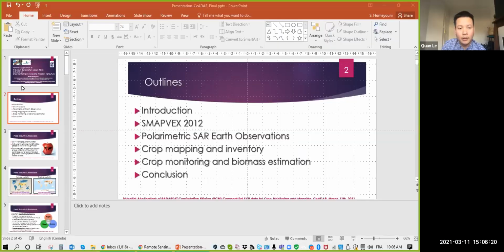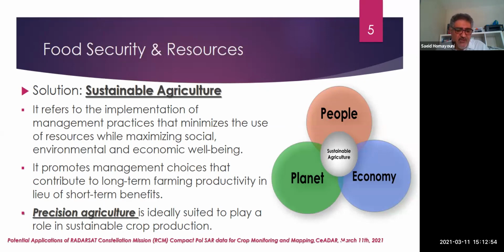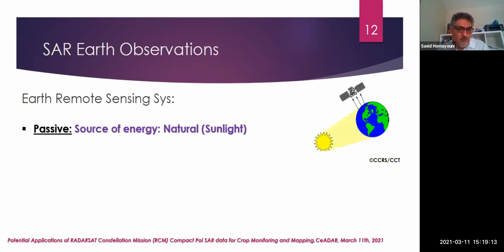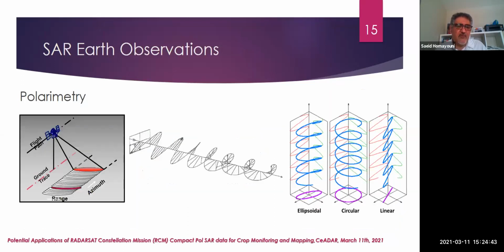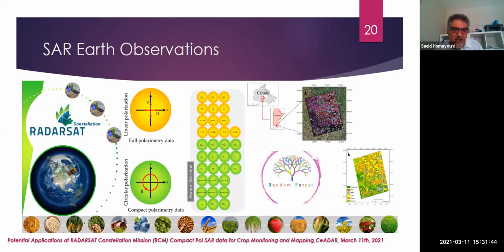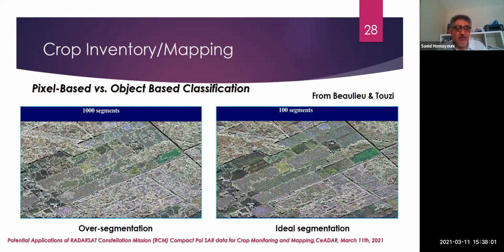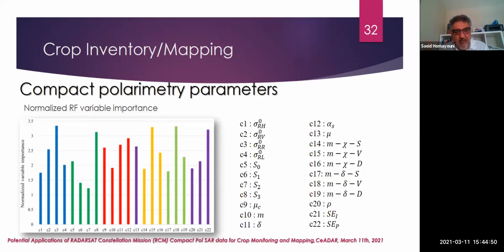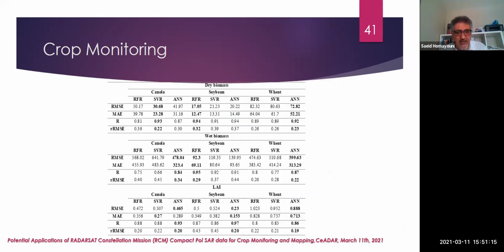Applications of RADARSAT Constellation Mission (RCM) for Crop Monitoring & Mapping - Saeid Homayouni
CeADAR Online Tech Talks, 11th March 2021